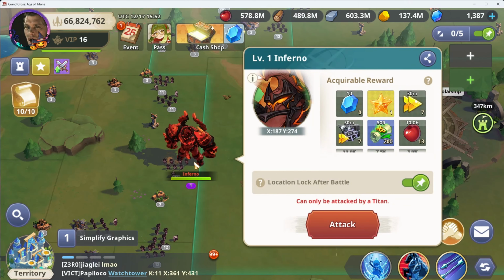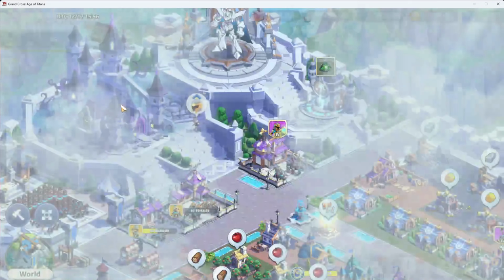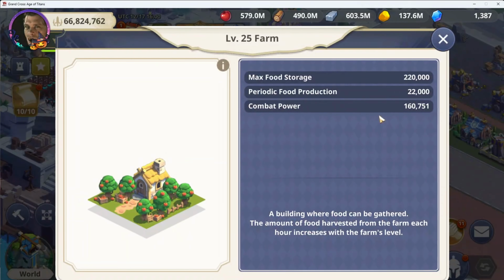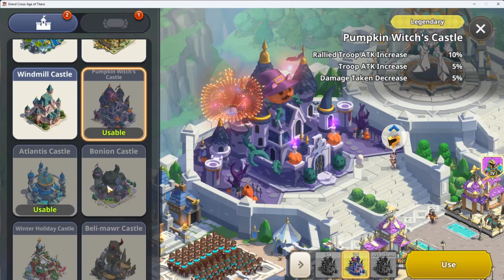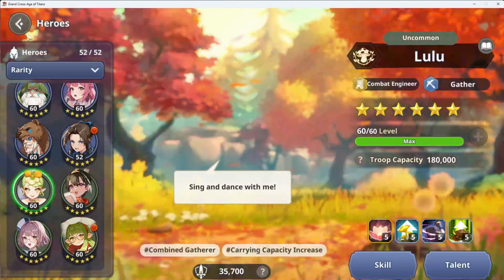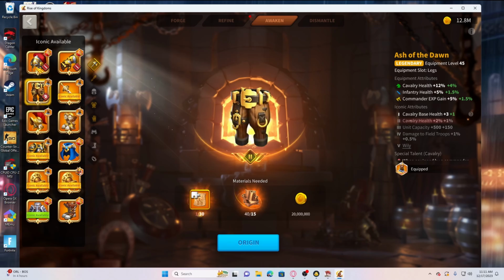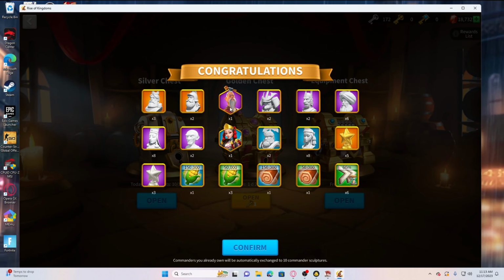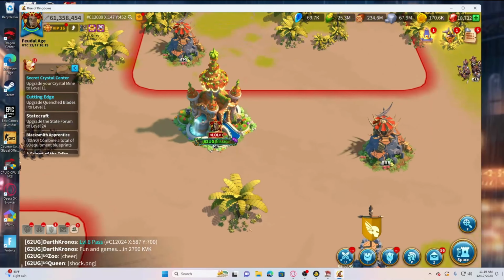Free to Play Comparison: Rise of Kingdoms V.S. Grand Cross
Okay, look... Before anyone gets mad... I made this because I was honestly curious about it myself. I would imagine I missed something here and there but I would love to see your opinions on what is inside each game at this point in time. Please keep in mind ROK has been around for a little over 4 years while Grand Cross is approaching its 5 month mark!

I increased my volume on this video a bit. Let me know if you guys need it to be higher or if it is just right.. My volume on a few different devices appears to be fine so I am not a good judge lol.